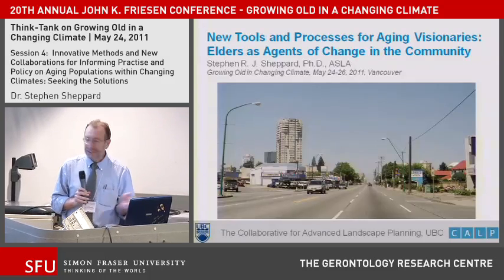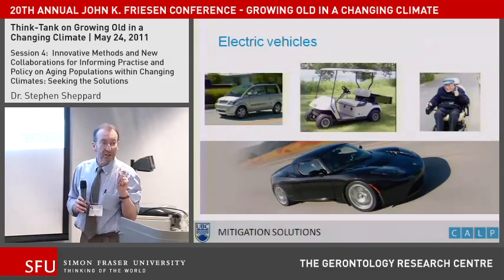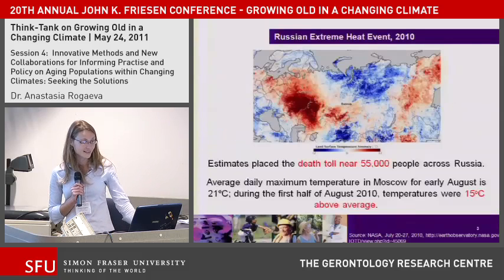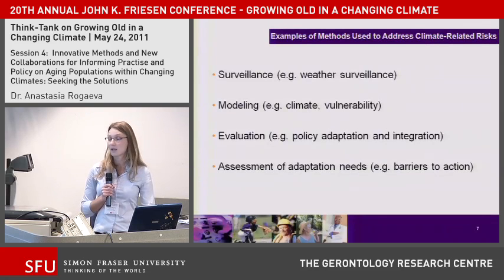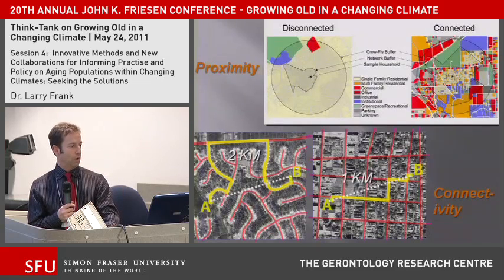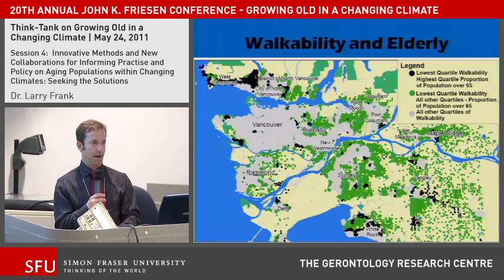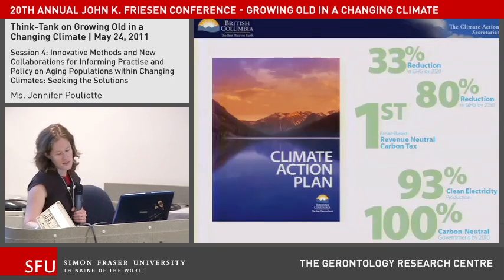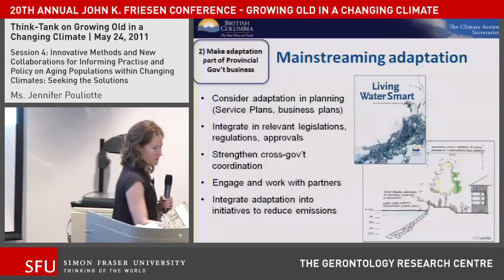Gerontology Friesen Workshop 2011 - Part 4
2011: 20th Annual John K. Friesen Conference
"Growing Old in a Changing Climate: Exploring the Interface Between Population Aging and Global Warming"
24-25 May 2011

PRE-CONFERENCE INVITATIONAL, 24 MAY 2011
THINK-TANK ON GROWING OLD IN A CHANGING CLIMATE

Population aging and climate change are two of the biggest challenges facing humanity this century. The 2008 World Health Organization (WHO) report states “There is now a strong, global scientific consensus that warming of the climate system is unequivocal, and is caused by human activity…” and resulting changes in weather patterns are “disrupting the balance of natural systems that supply the necessities of life,” namely air, water, and food. At the same time, globally the proportion of people aged 60 and over is growing faster than any other age group. We saw glimpses of the disastrous effects of climate change on older adults after the 2003 heat-waves in Europe where the majority of deaths and morbidity occurred in older adults. More recently, the Vancouver Coastal and Fraser Health authorities recorded an additional 131 “all cause, all age” deaths during a particularly warm weather interval July 27-August 3, 2009, compared to the same calendar period 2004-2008. Most of these additional deaths were people aged 65 or older, but equally alarming is the fact that the greatest proportional increase in deaths was in the 45-65 age group (the “baby boomers”). However, extreme heat events are only one threat to human health from climate change. Warmer winters are also expected to bring increased precipitation, more severe and more frequent storms which can affect water supplies and sanitation. A Pacific Institute for Climate Change Solutions discussion paper emphasizes the need to focus attention on vulnerable groups, such as the elderly and those in sub-optimal health and socio-economic status, where climate change could have a de-stabilizing effect.

Andrew Sixsmith PhD, Professor and Director, SFU GRC; Vice President, International Society of Gerontechnology; 2011 Friesen Conference Chair
Gloria Gutman PhD, President of the International Network for Prevention of Elder Abuse; Past President, International Association of Gerontology and Geriatrics; Research Associate, SFU GRC; 2011 Friesen Conference Operations Chair
Heather Stewart PhD, Regional Project Manager, Canadian Longitudinal Study on Aging
Research Associate, SFU GRC and UBC Brain Research Centre
2011 Friesen Conference Program Chair
Raymond G. Adams MLIS, Information Officer, SFU GRC

We also gratefully acknowledge a grant from the SFU Library's Scholarly Digitization Fund for videography and post-production editing.